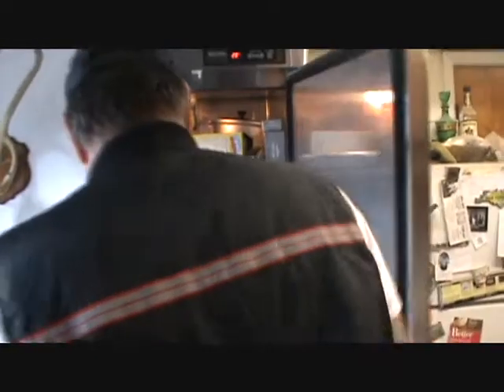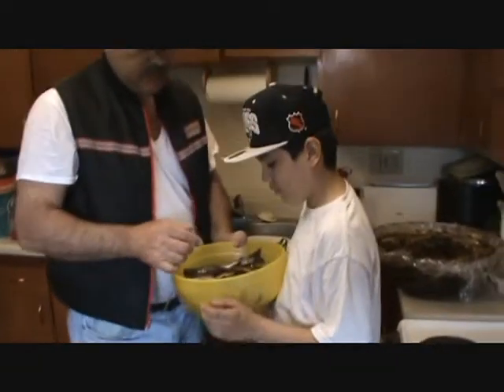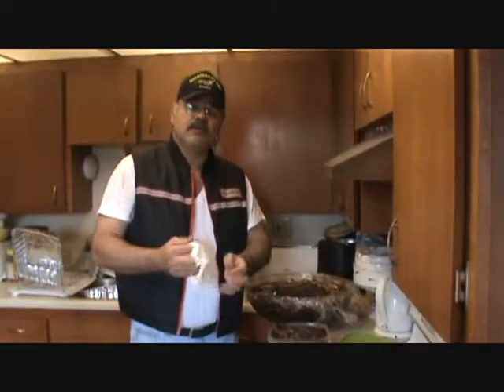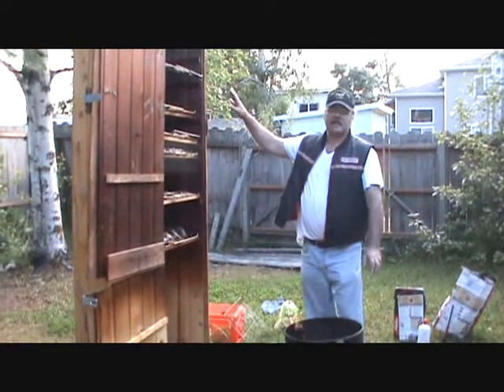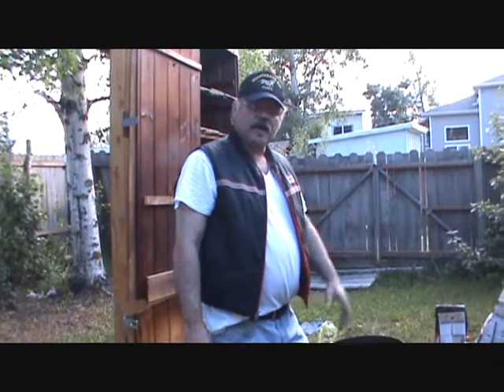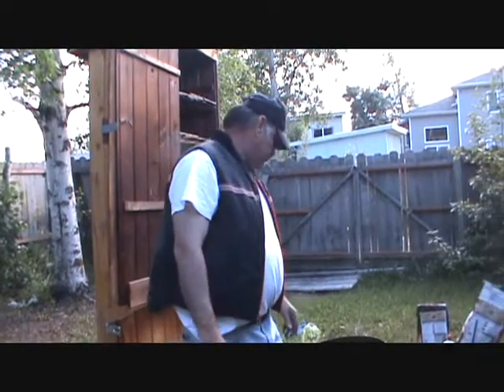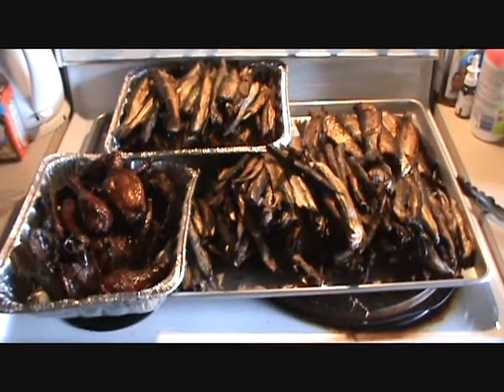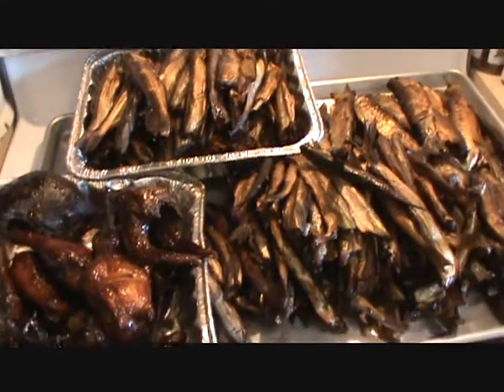James Smokin' Fish in Alaska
James smoking hooligan, trout and spruce hen.